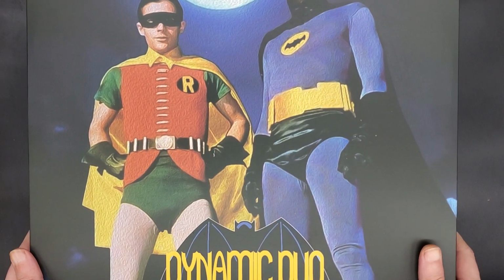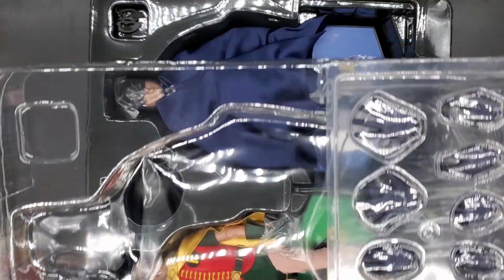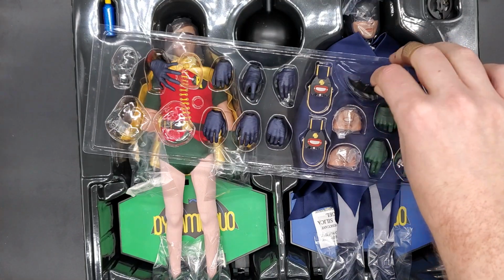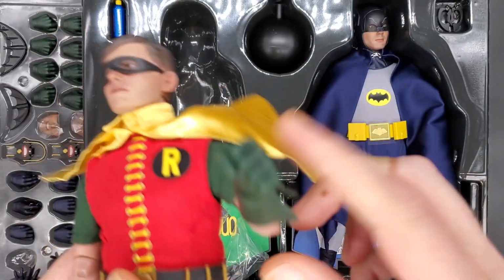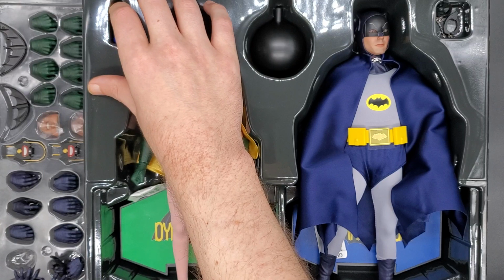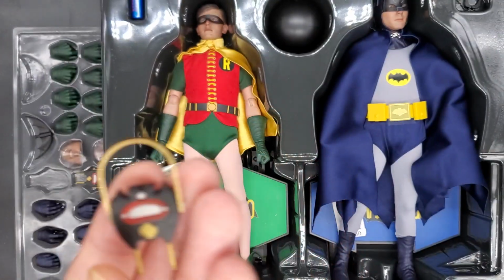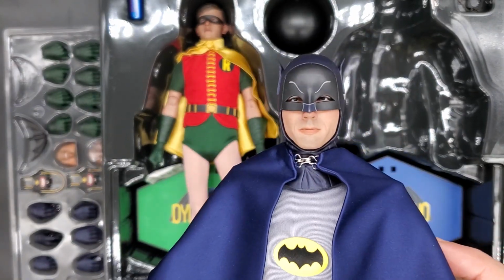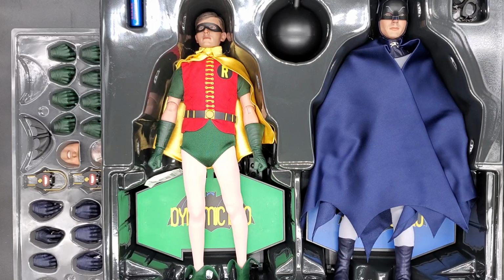Saturn Toys - Dynamic Duo - 1/6 Scale Unboxing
Kraken into Batsy and the Boy Wonder from Saturn Toys (or Mars Toys, whichever you prefer :D)

I've always loved this version of Batman. As a lil kid this was one of my favorite non-cartoons, so it holds a special place in my heart.

Sadly the hot toys one is crazy expensive these days, but "Holy Affordability Batman!" Mars came to the rescue.

You can still get these guys from quite a few spots, but ya may need to message them to see if they still have stock.

giantoy, onesixthkit, and onesixthoutfitters are all solid options.

there's also quite a few on the resale market, just be cautious of overpricing (I've seen a few of the Mars toys version priced higher than the Saturn Toys one, but they're the same figure)

As always thanks for tuning in, and until next time, keep on Kraken!